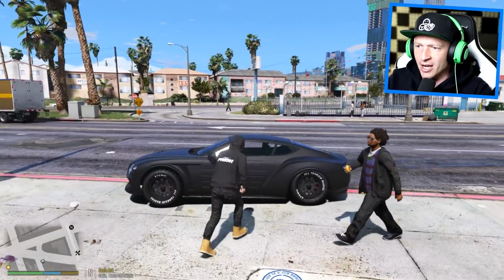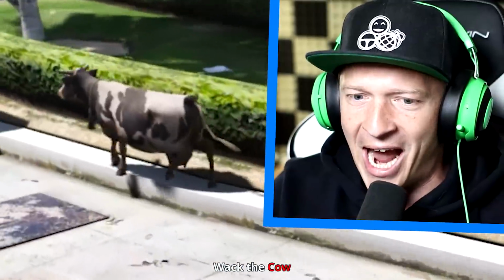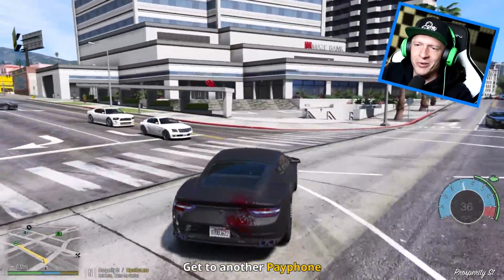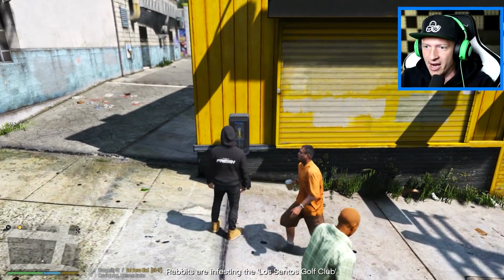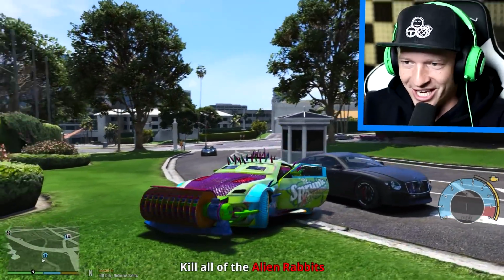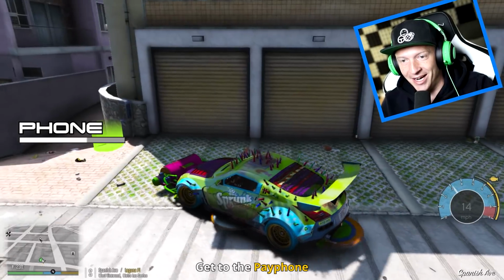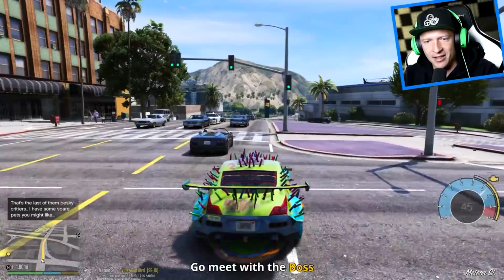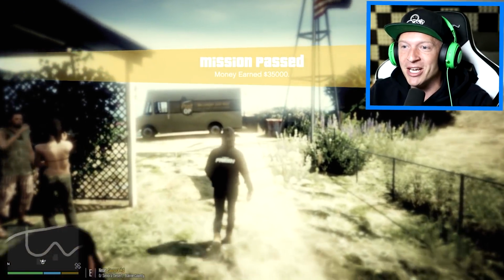The MAFIA made me do THIS in GTA 5!!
Today we are continuing to work for the Mafia in GTA 5!!  I answered another payphone and got a new mission.  I can't believe they made me do THIS!!

►Tags◄
Iggy Fresh, GTA 5 Mods, Kid Friendly, Child Friendly, GTA 5 Gameplay, No Swearing, Family Friendly